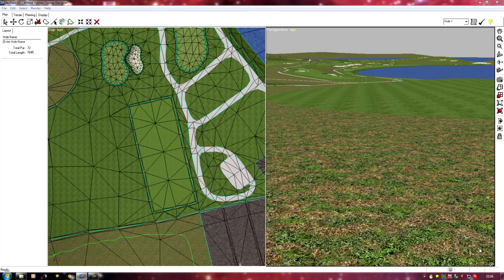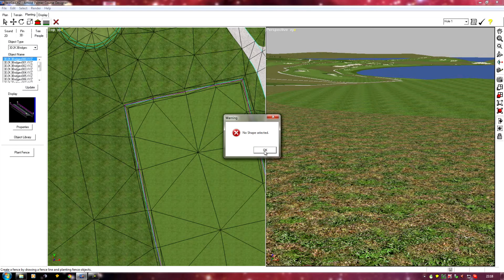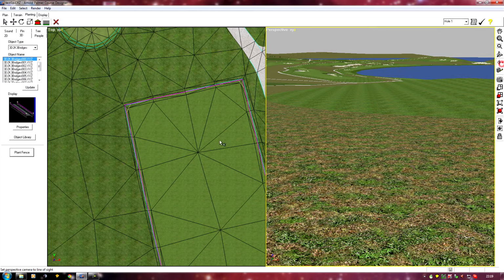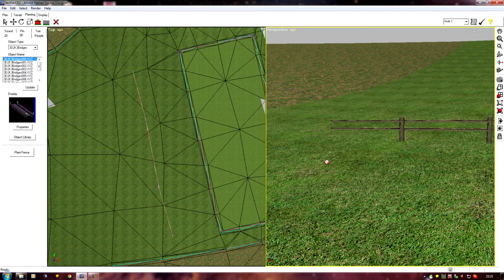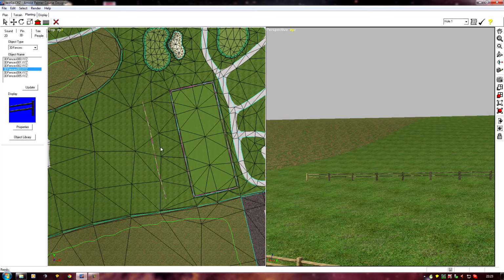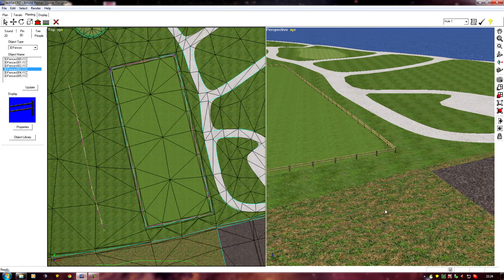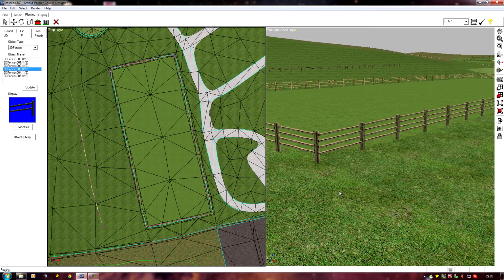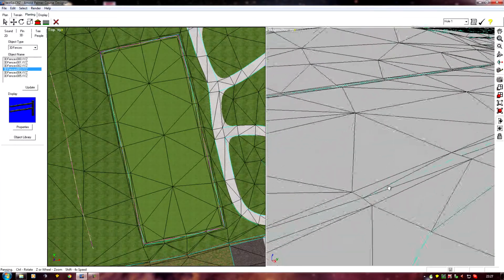APCD From Start To Finish - 43. 3D Fences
Adding and manipulating stock 3D fences.